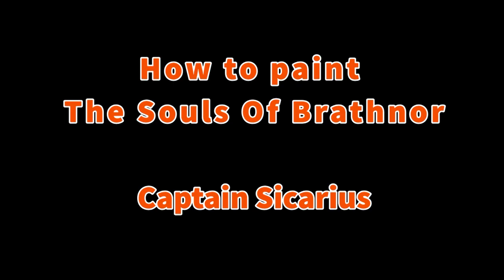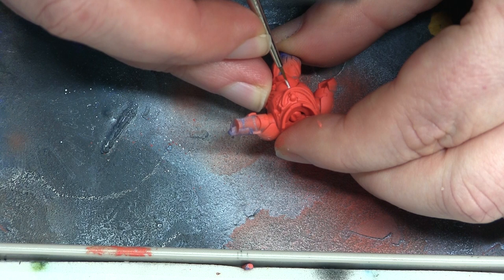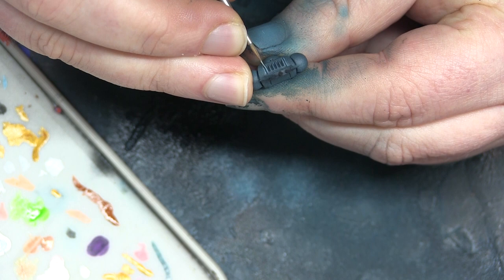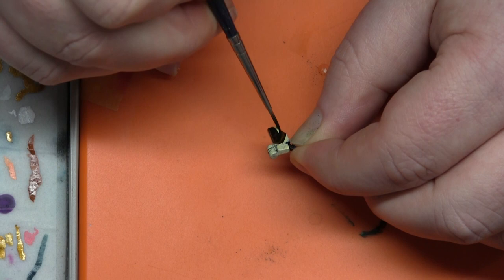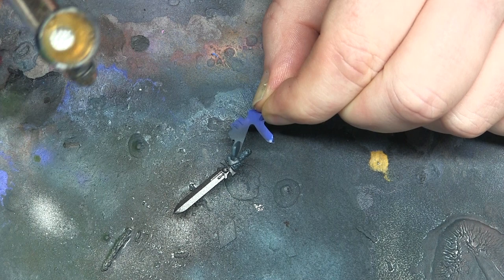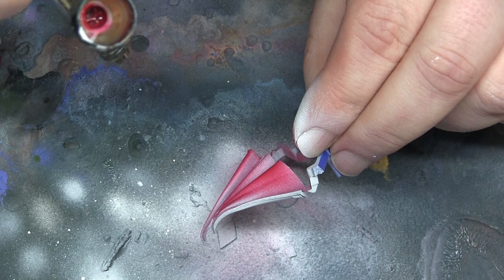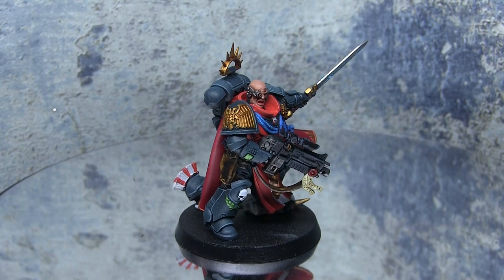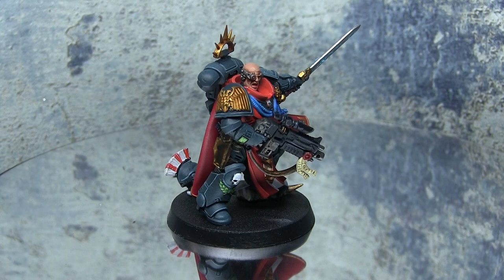Warhammer 40k Captain Sicarius - Painting Tutorial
The last of my infantry models for the Souls of Brathnor chapter! (Probably)

I got this model in conquest magazine and he has been sat about waiting in the horde of future glory, but I wanted to paint him up.

We talk about Power Swords, cloaks, helmets and fancy tealight holders